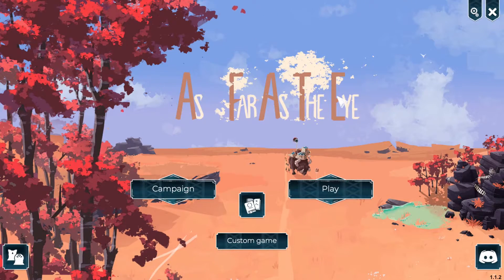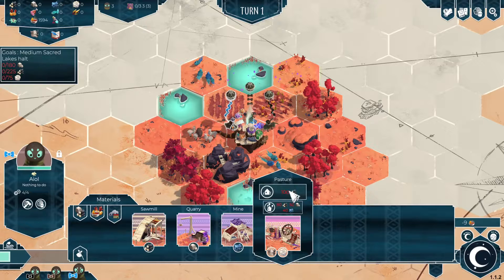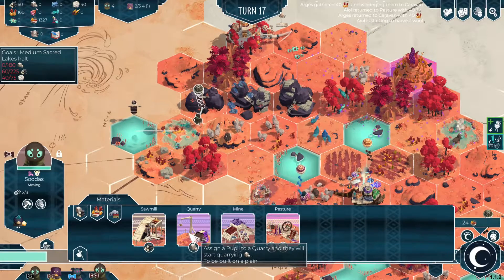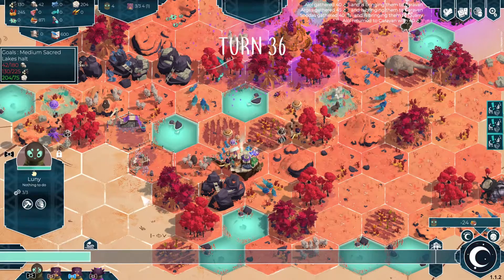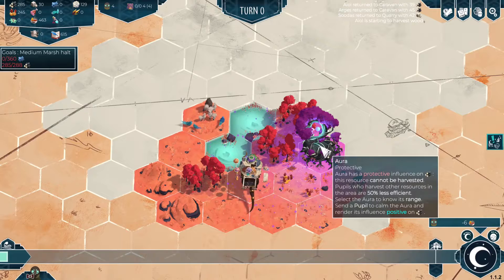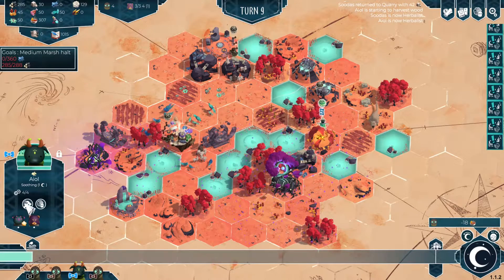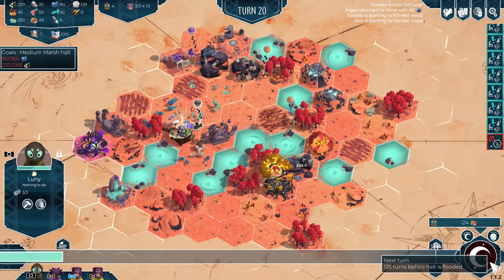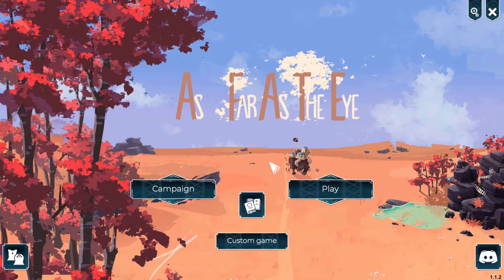My Humble Opinion: As Far As The Eye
Join Us Today In The Wyrmhole As We Check Out An Interesting Take On Roguelikes With a Randomly Generating Resource Manager.

"Build a mobile village and travel with your tribe toward the center of the world, called The Eye. This roguelike turn-based resource-management game is made of procedural situations, natural events, skill-trees and hard choices. Ready to move?"